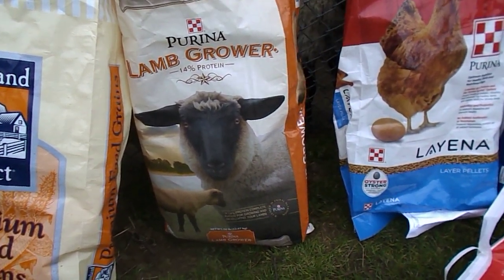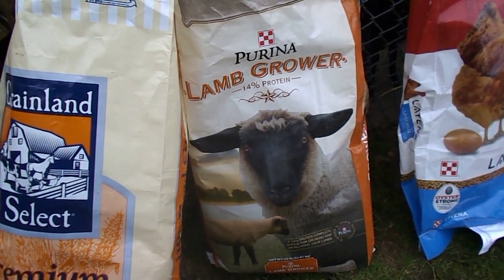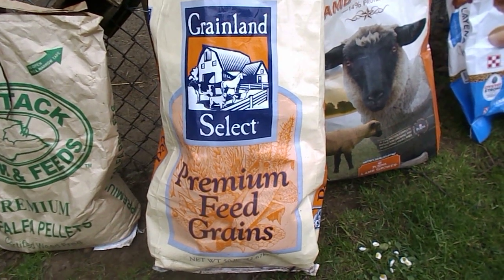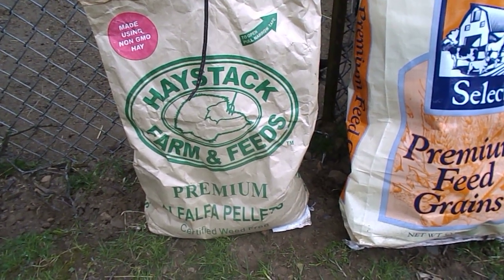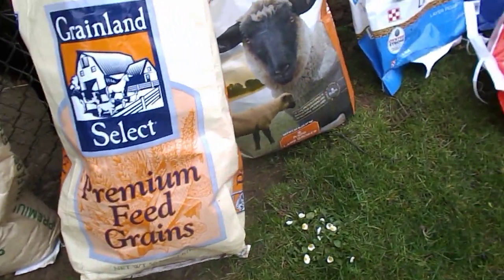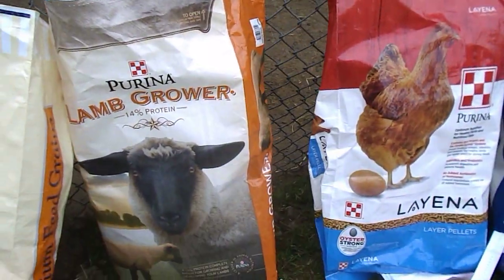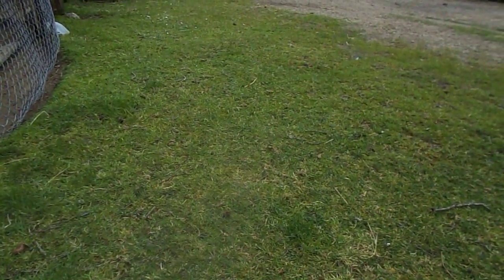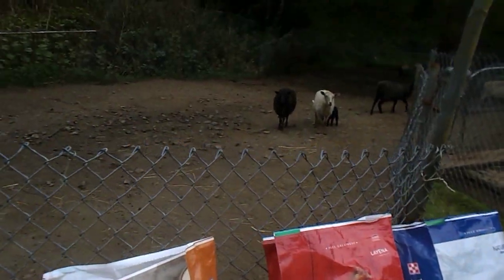Feeding Sheep During Feed Shortages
We'll talk about alternatives for how to feed  sheep short term if you can't get commercial sheep feed